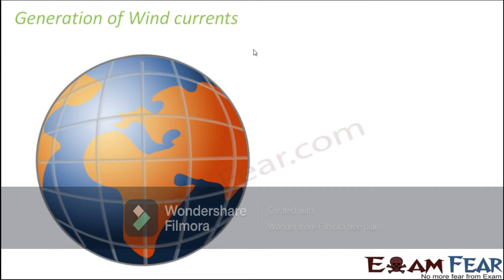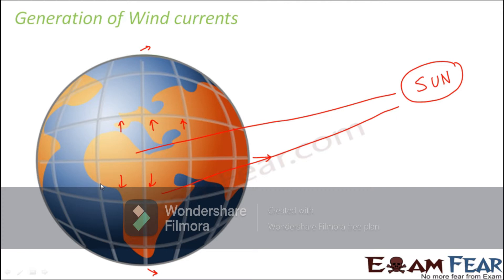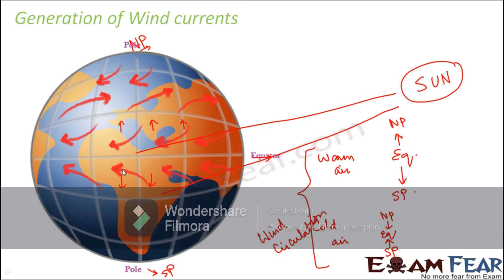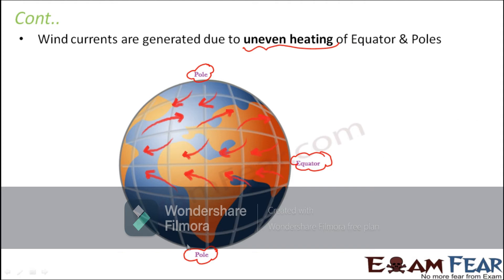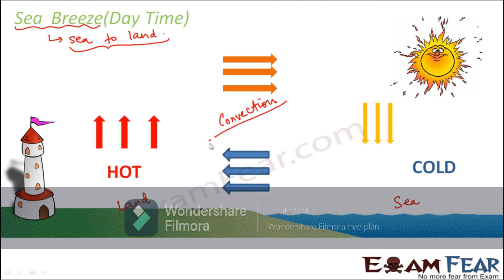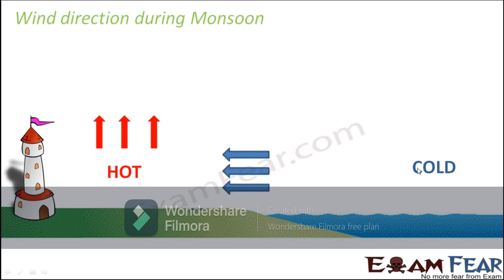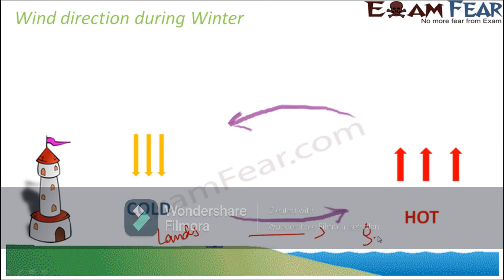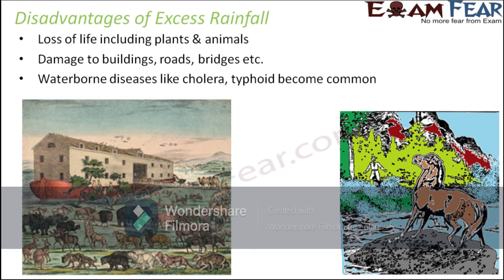7th Class Weather Part 4